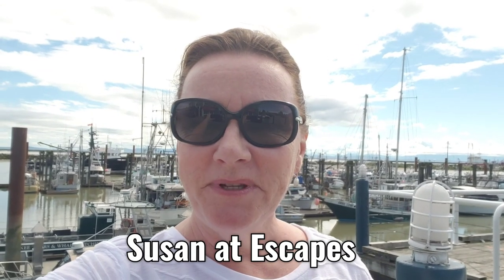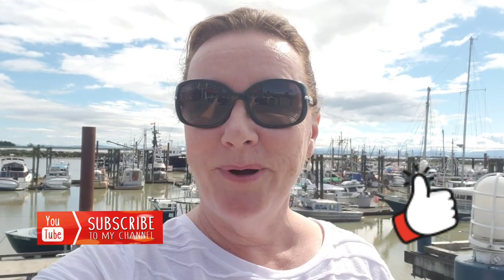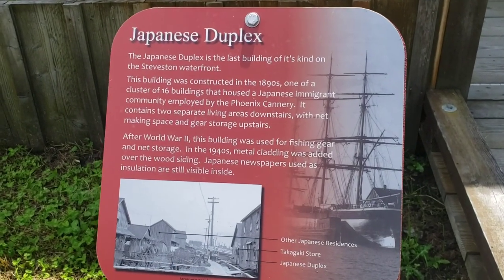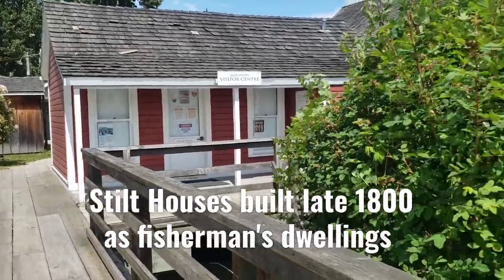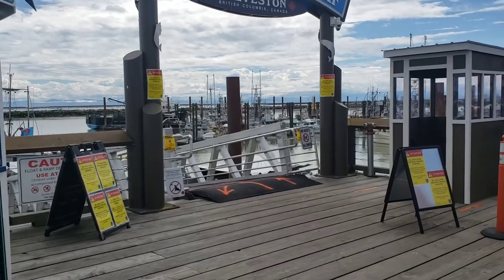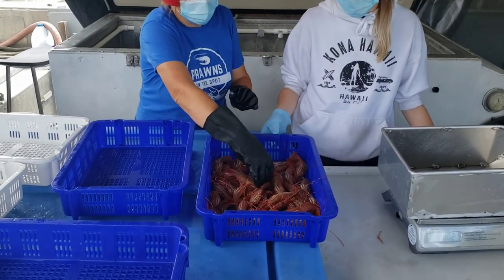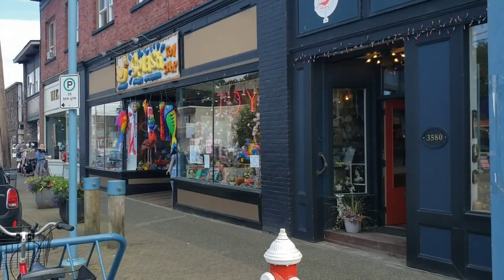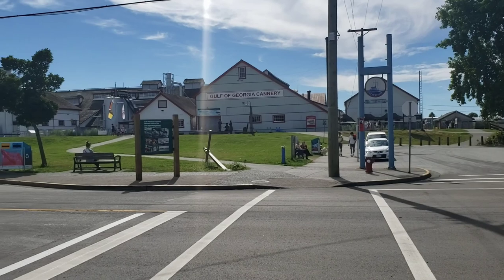Steveston, British Columbia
Is a trip to Steveston worth it - yes!
A short 45 minute drive from downtown Vancouver will get you here and there is a fee to park.
Britannia Shipyards is an authentic representation of a once thriving community of canneries, boat yards, residences and stores. They offer guided tours and it is very interesting.
This is one of the largest fishing ports in Canada.
On Fisherman's Wharf, Fresh catch of the day is sold right off the boats - whole salmon, crabs and spot prawns. They pack in ice for your trip home.
There are many exceptional restaurants and take outs option with the most popular choice of cod fish and chips.
Quirky restaurants, cafes, and bakeries have been mainstays in Steveston for decades, but the seafood eateries are the showstoppers. With a plethora of fresh-caught fish that always varies based on the daily catch, you’ll be hard-pressed to find better seafood. On sunny days, head to the patios along the wharf, pull up a seat, and enjoy.
Steveston’s shop-lined streets offer an eclectic mix of fashion, food, and gift shops. Many feature handmade products and exquisite creations from local artisans and can only be found here. This is the perfect place to take home an authentic piece of Richmond.
There is a long walk waterfront and several places to enjoy a picnic lunch.
Set sail from Steveston for whale watching expeditions and eco-tours, where you might spot sea lions, herons, eagles, a pod of black-and-white orcas, or even majestic humpback whales. Back on land, you can rent a bike and explore the city’s 80 kilometers (50 miles) of dykes and trails—Steveston is surrounded by pathways perfect for walking, biking, and taking in breathtaking water and mountain views.
BC and LA film crews are often in the area filming movies and TV series.